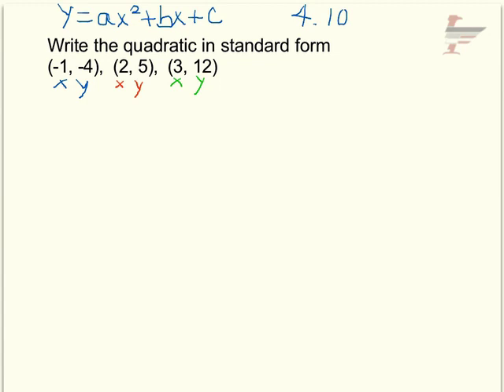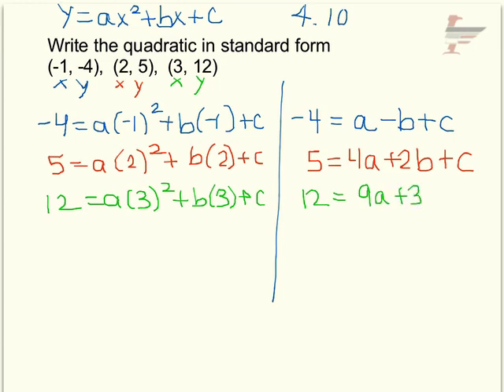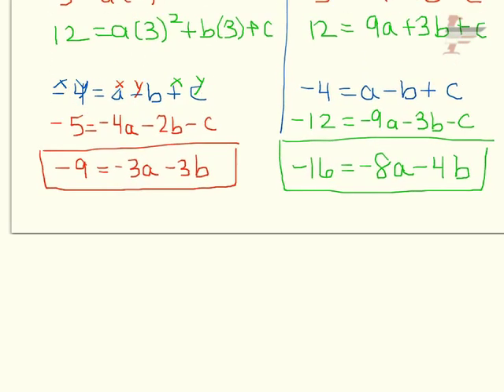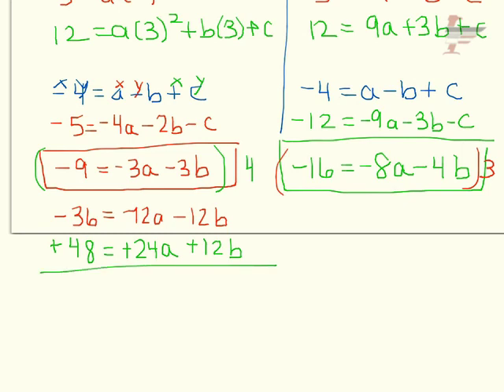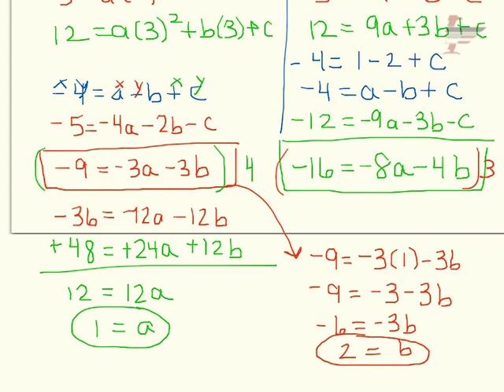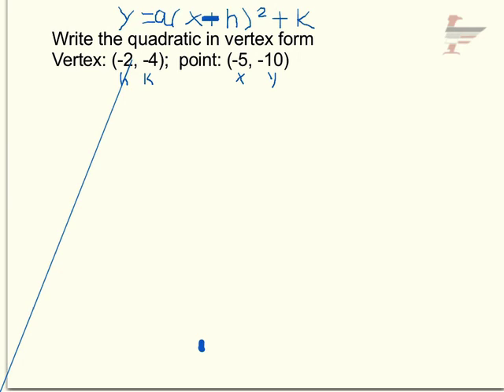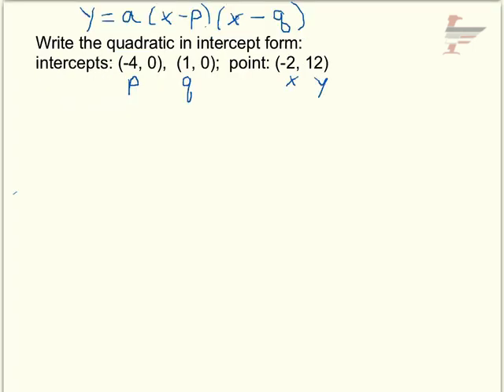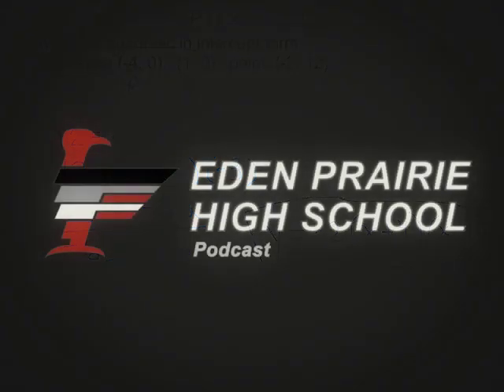review 4 10